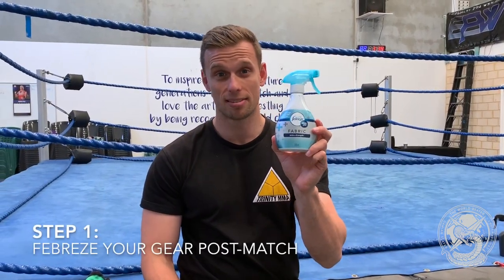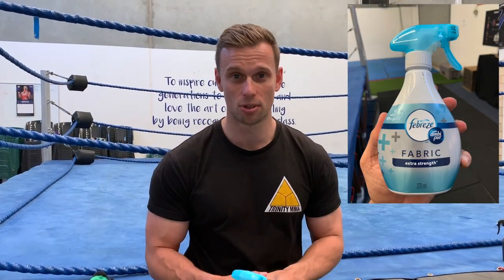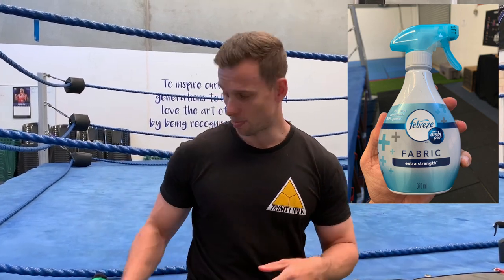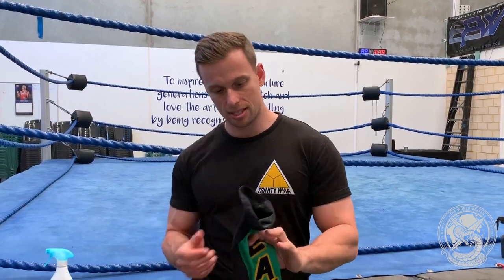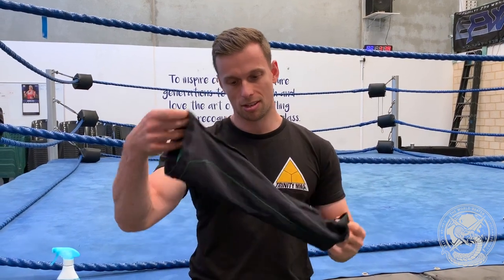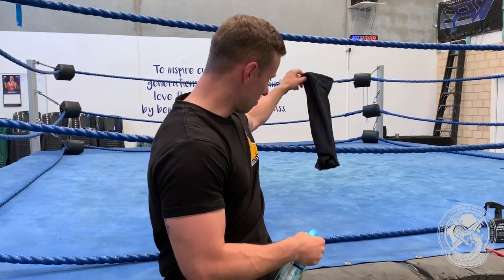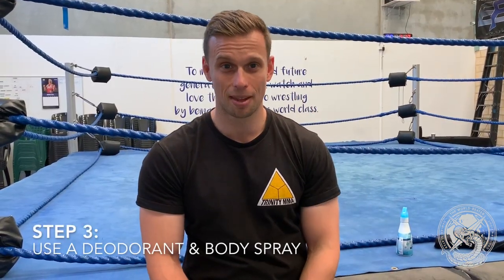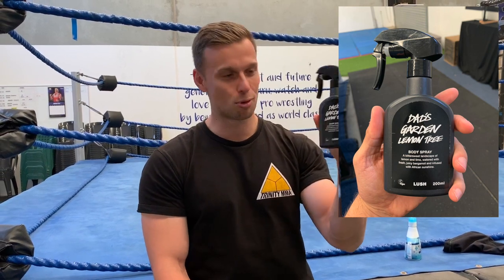How to Keep Your Wrestling Gear Fresh | WORLD-BEATER WRESTLING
Welcome to WorldBeaterWrestling where ‘The World-Beater’ Damian Slater takes you through some hot tips for current and aspiring Professional Wrestlers

Episode 4 - HOW TO KEEP YOUR WRESTLING GEAR FRESH

There is nothing worse than a stank locker room; except of course, your opponent being the cause of said stank locker room. Unfortunately it seems to be more common than not. Use these helpful tips and your peers will have a much more enjoyable experience being trapped in your head-scissors.

00:00 - Intro

00:29 - Tip 1
As soon as you get changed after a match, turn your gear inside out and spray them with Febreze. Air them out when you get an opportunity, before throwing them in the wash. Add a cup of vinegar and/or a cup of baking soda to your wash cycle and you’re laughing (instead of your peers. Laughing. At you. For having disgusting knee pads).

01:06 - Tip 2
Put your knee-pads in the freezer. I’ve never tried it but many knee-pad manufacturers recommend this to eliminate bacteria. Alternatively you could set them on fire and buy new ones if they’re too far gone. The fire is unnecessary but it would make a real statement.

01:22 - Tip 3
Up your personal hygiene and use a body-spray alongside your deodorant ritual. I recommend Lush products, in particular the ‘Dad’s Garden Lemon Tree’ and ‘Dirty’ body spray. A couple of sprays will do you fine.